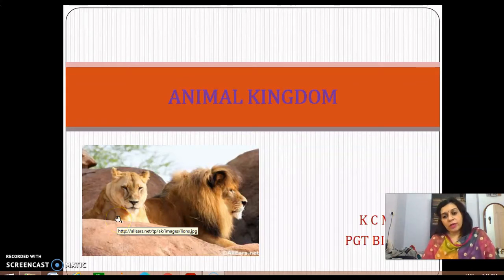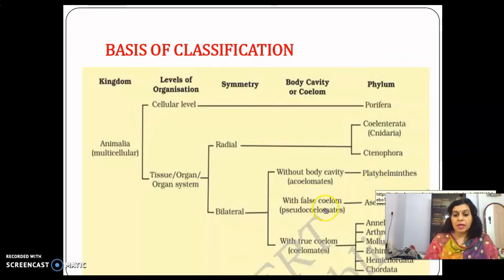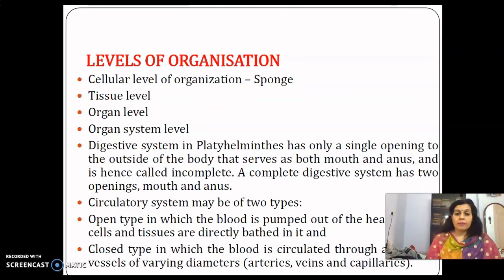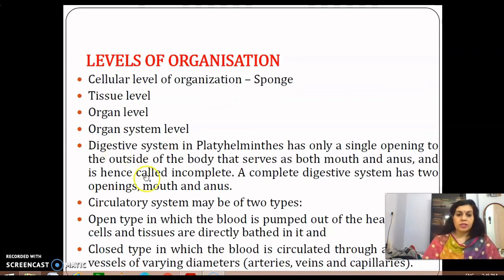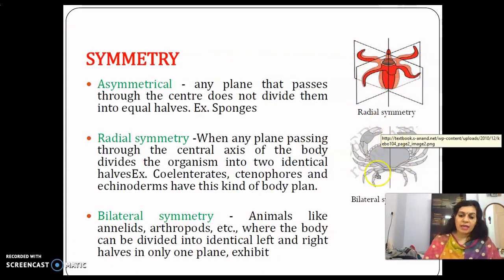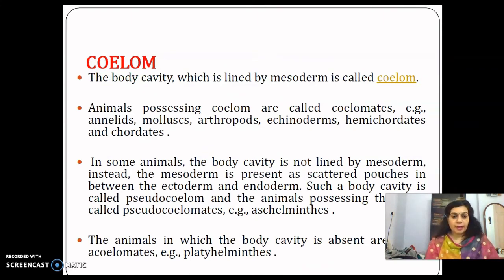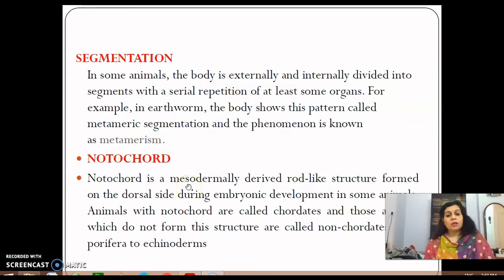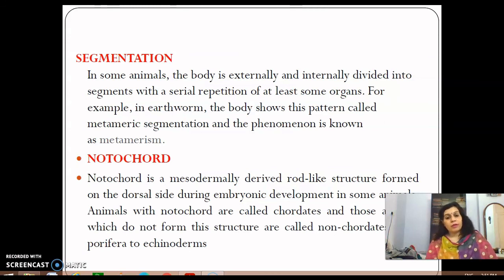ANIMAL KINGDOM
In this video, Criteria for classification of animals has been discussed